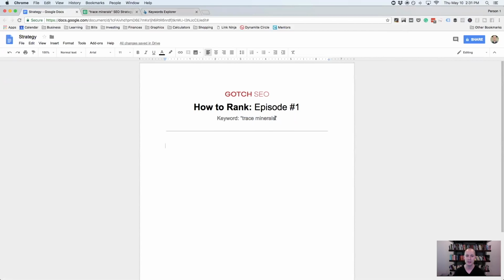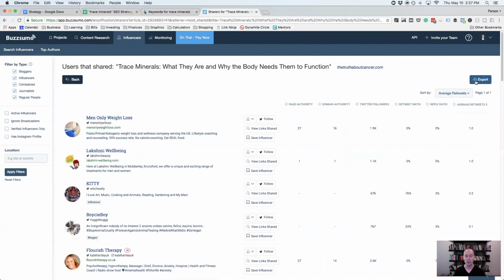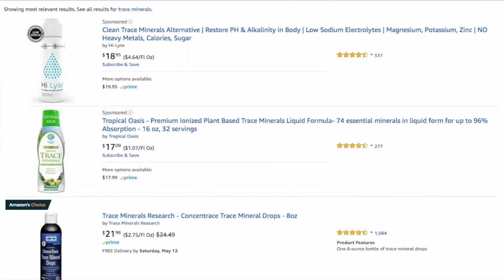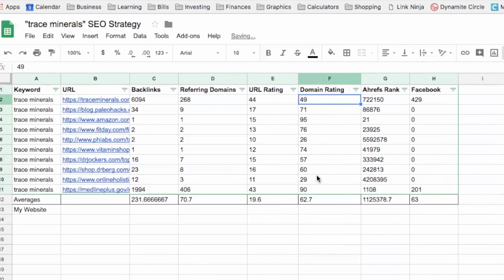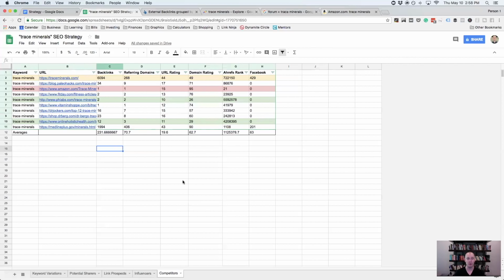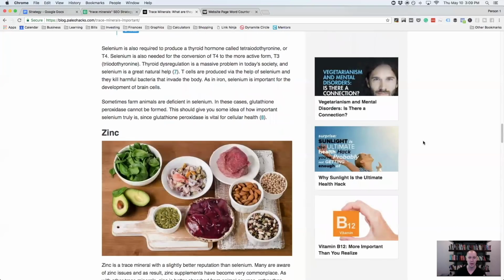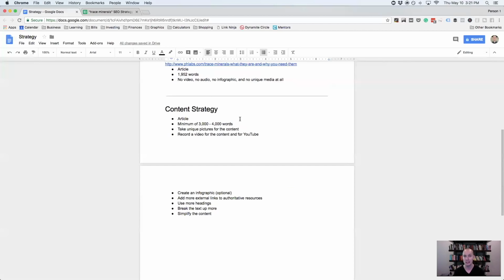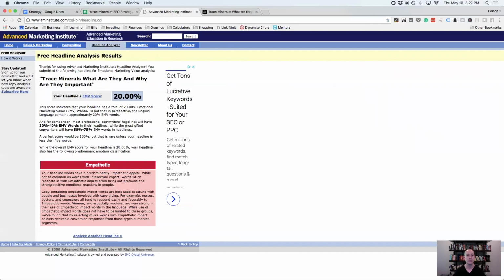Gotch SEO Masterclass #2: "Trace Minerals"